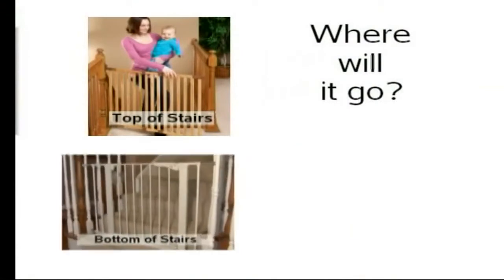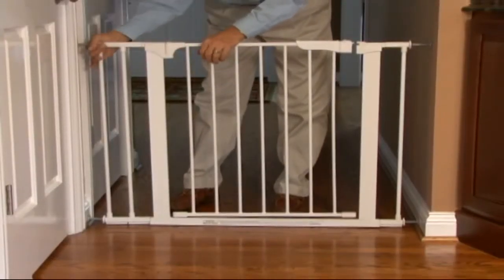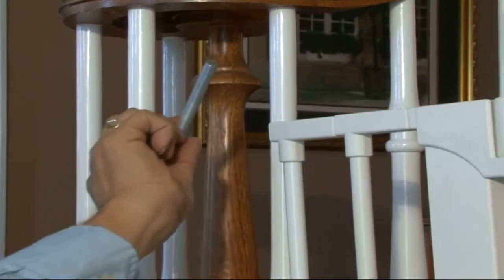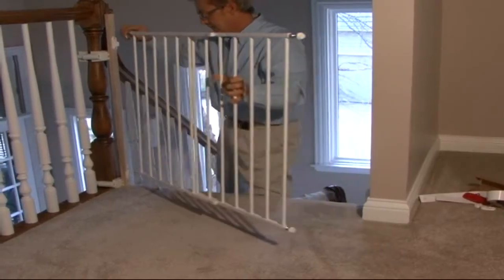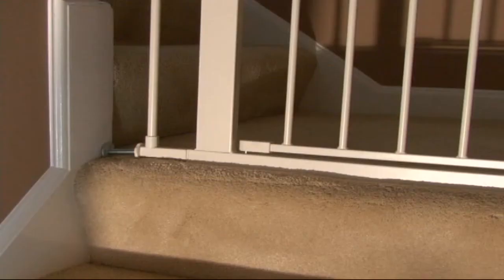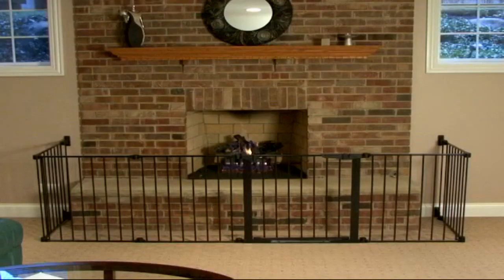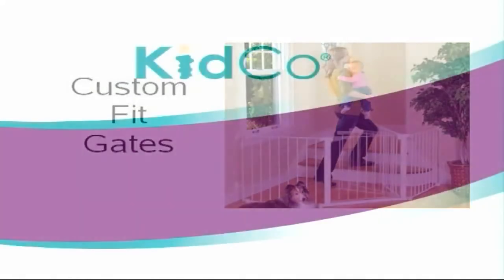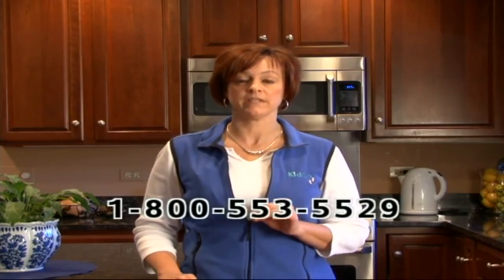Which Kidco Safety Gate is Right for Me? [HowTo] - Available at Dear-Born Baby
This video can help you choose the right safety gate for your situation.